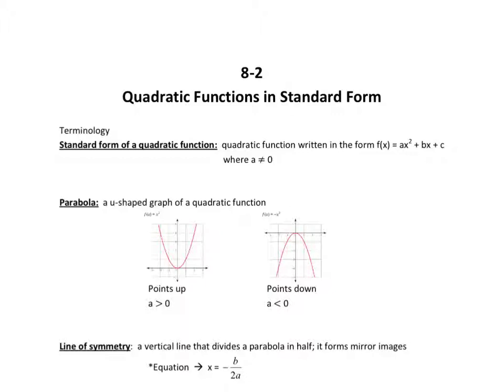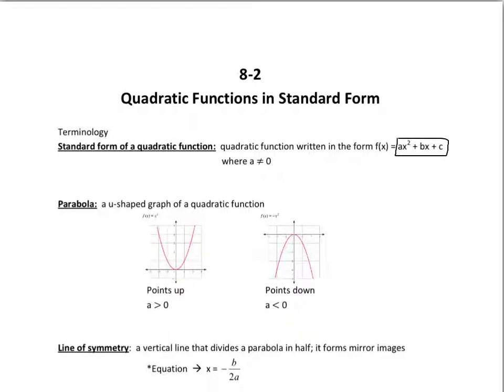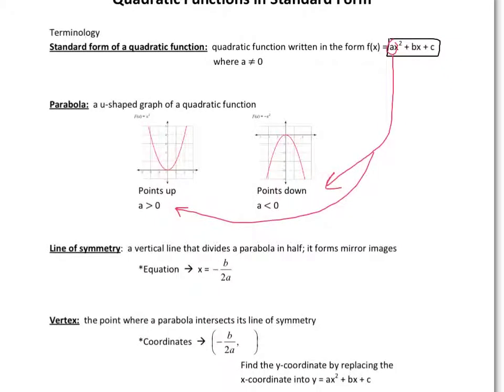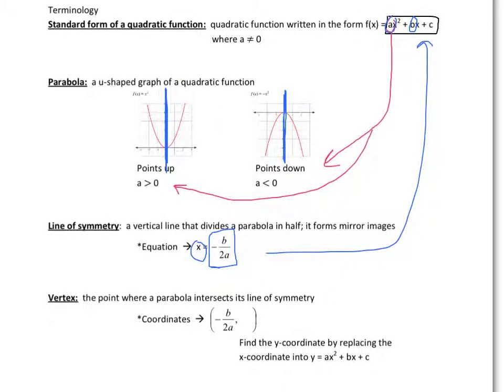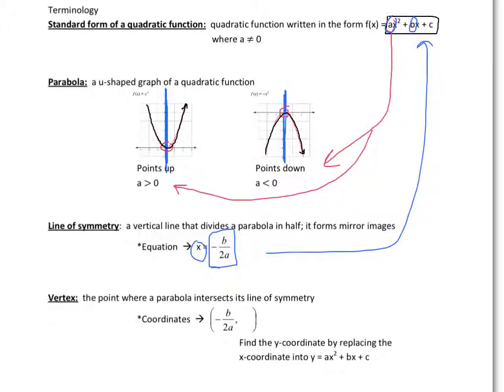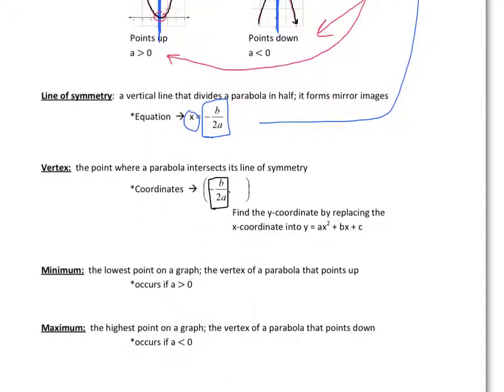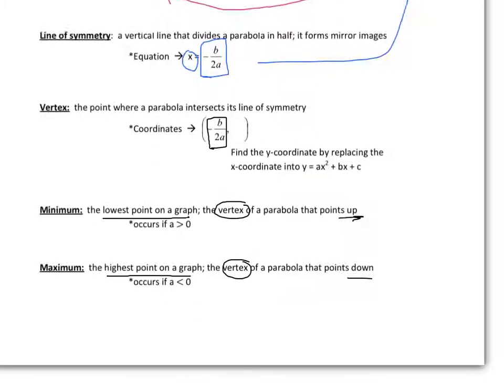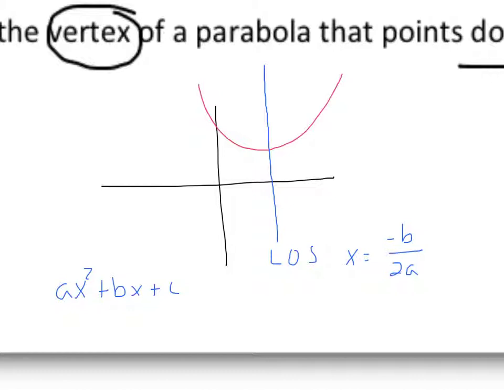L8.2 V1 Quad Functions in Standard Form